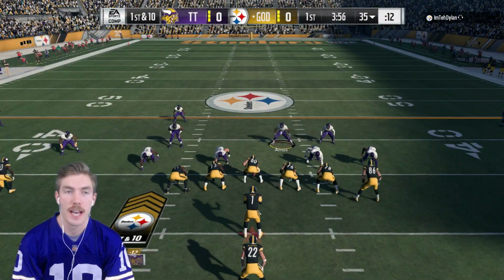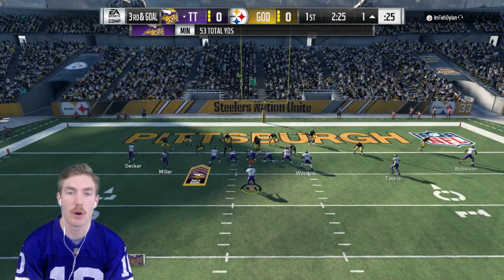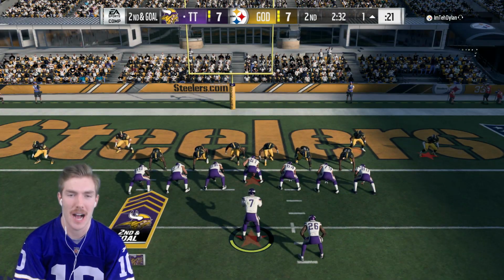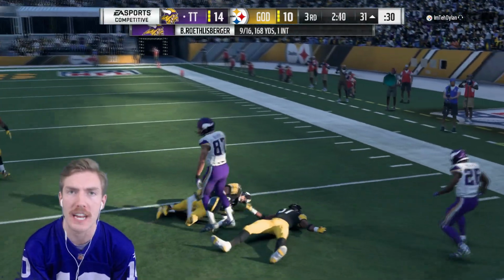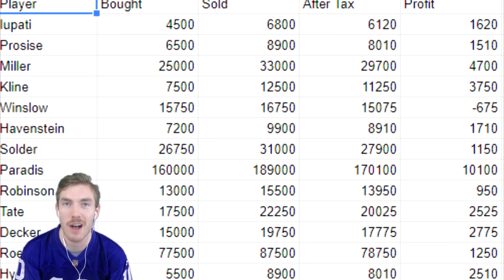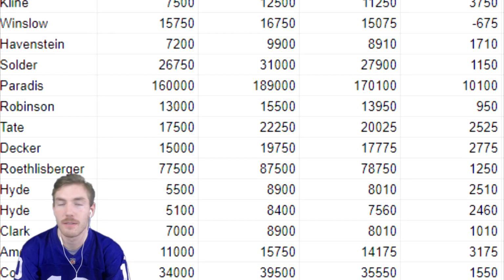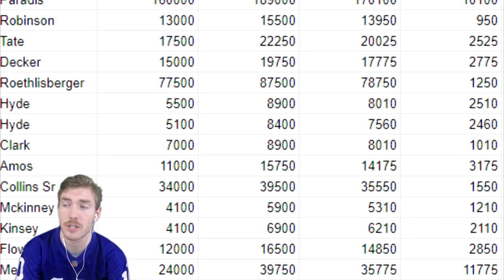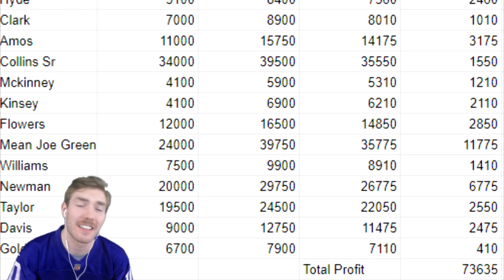THE SNIPE AND PLAY! (SNIPED A FULL TEAM) Auction House Hustling NEW FILTER! Madden 18 Ultimate Team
How I made a MILLION Coins the First Week of Madden 18 Ultimate Team (Auction House Hustling)